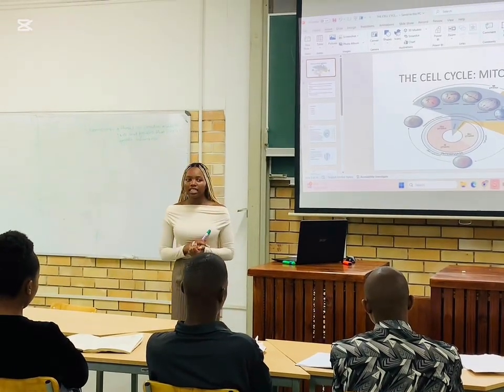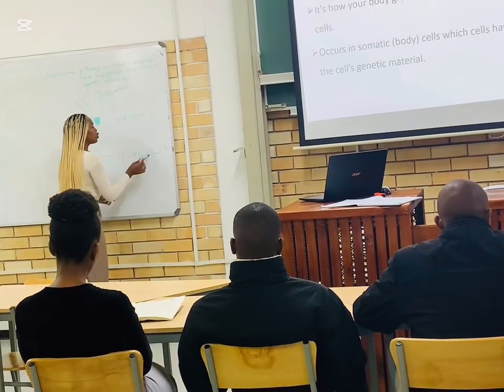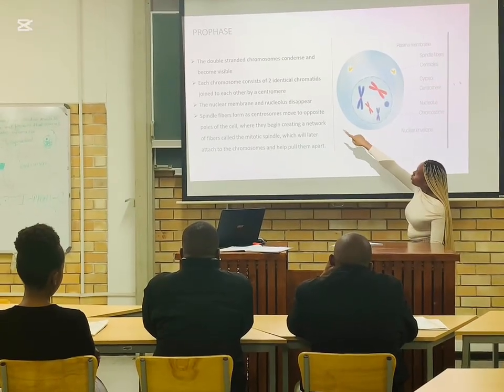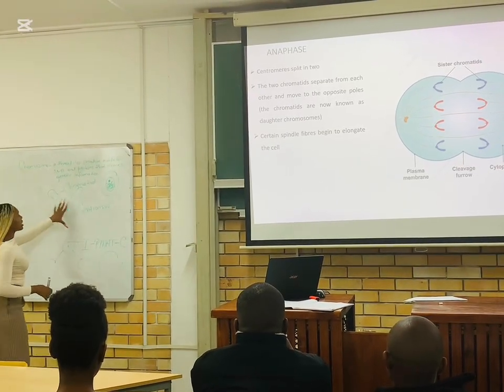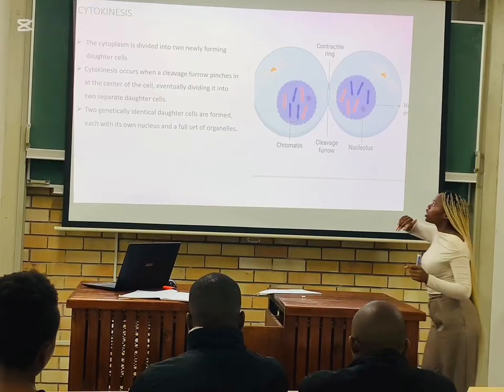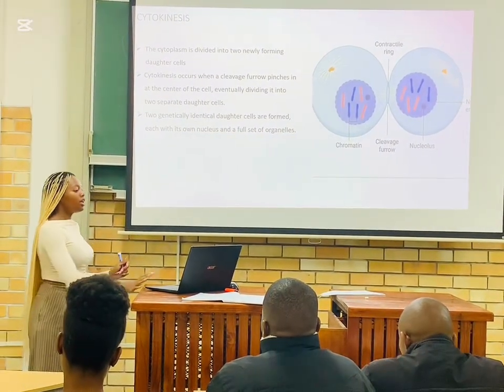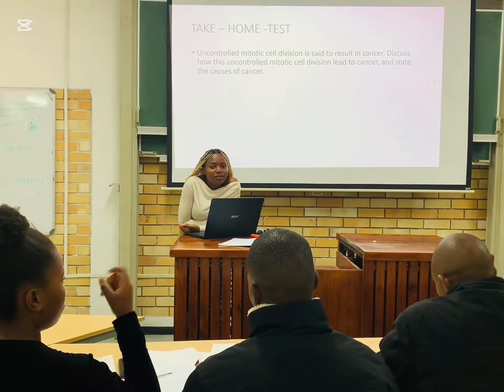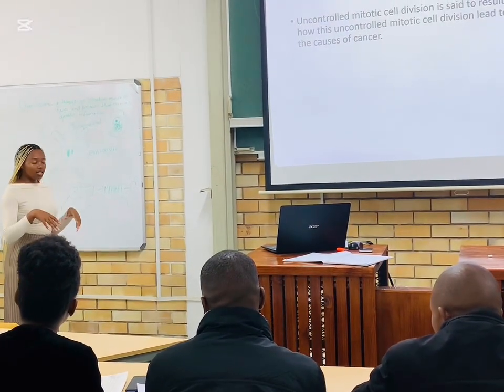MML 411: The Cell cycle Mitosis